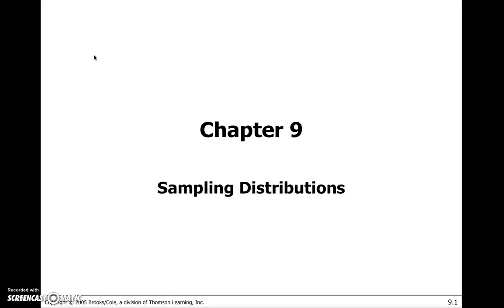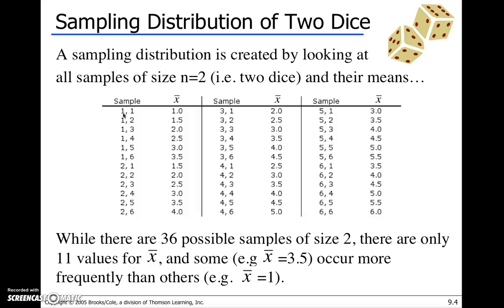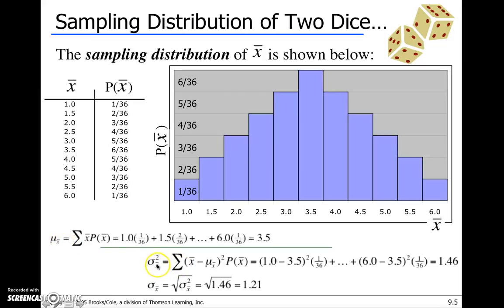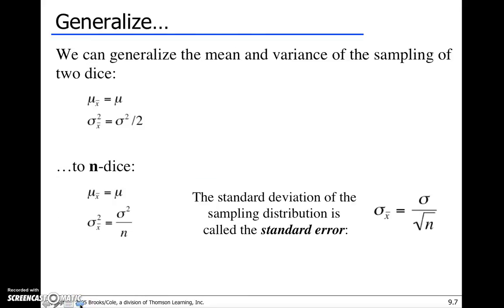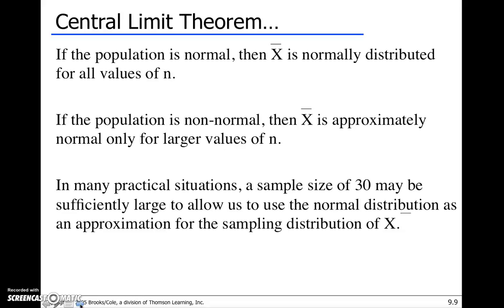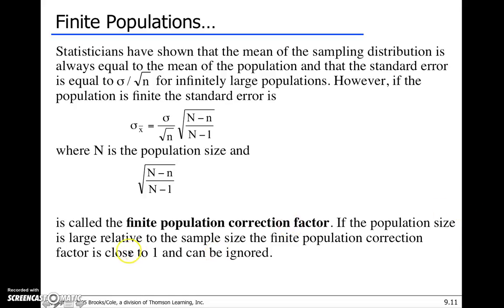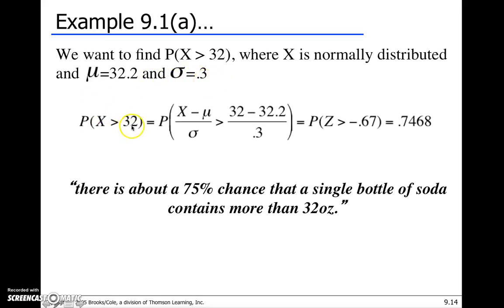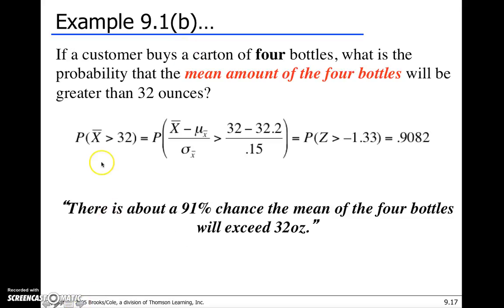video lecture chapter 9 part 1